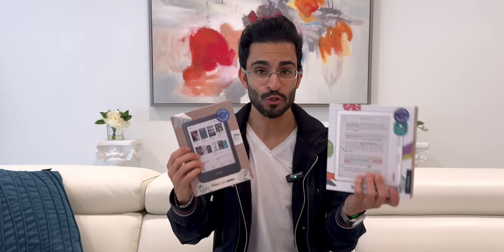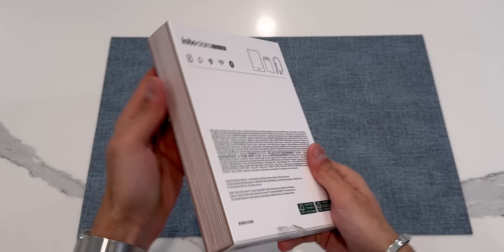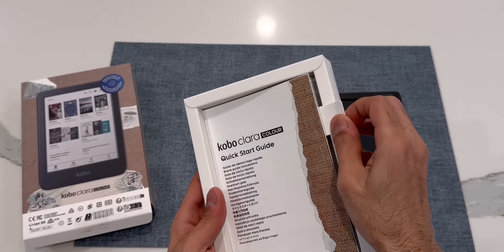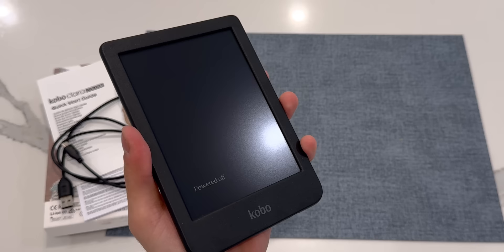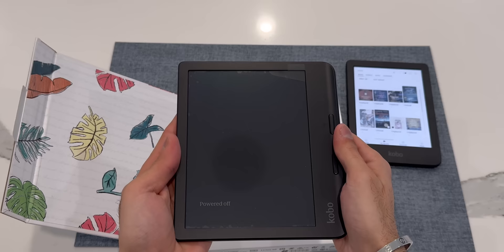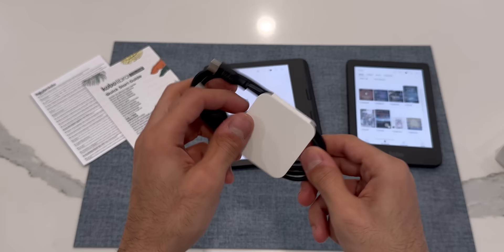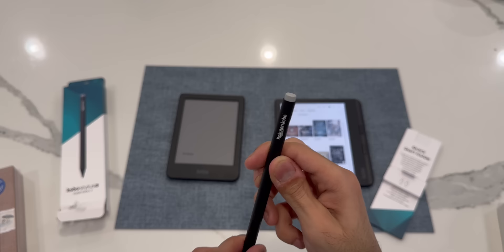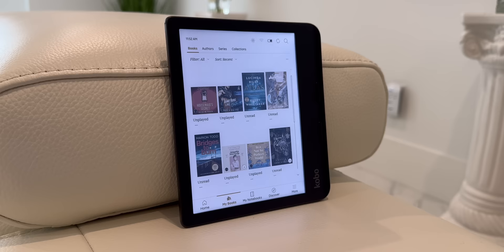Kobo Clara Colour + Kobo Libra Colour UNBOXINGS!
Rakuten Kobo’s first color e-readers, Kobo Libra Colour and Kobo Clara Colour, are here! Both use E Ink’s latest Kaledio color screen technology. In today’s video, I will unbox both for you!